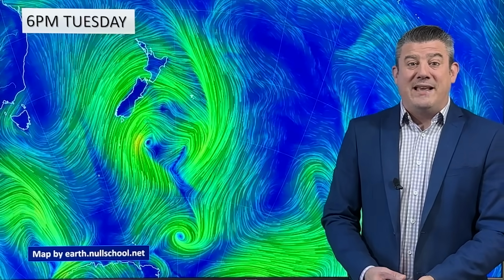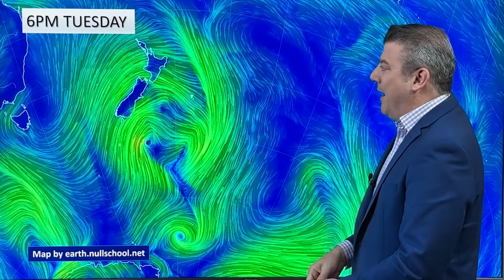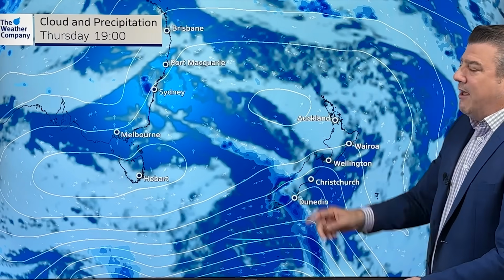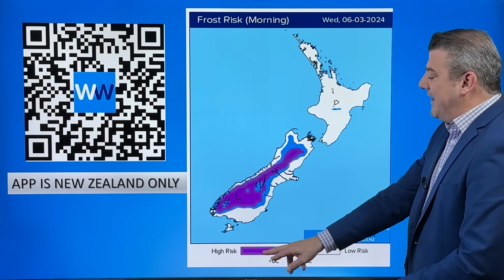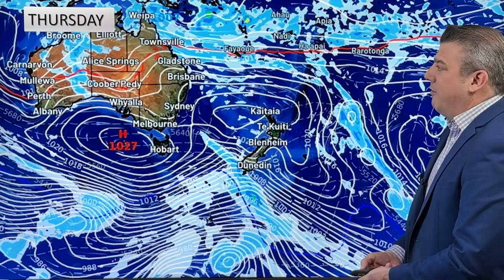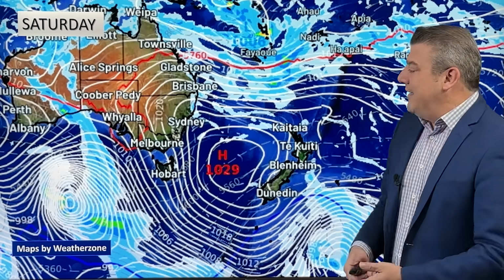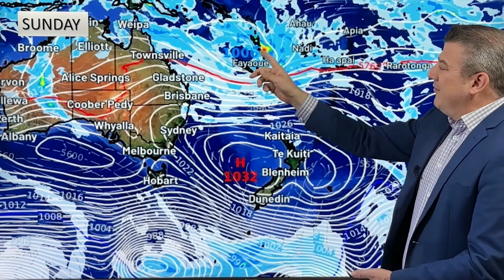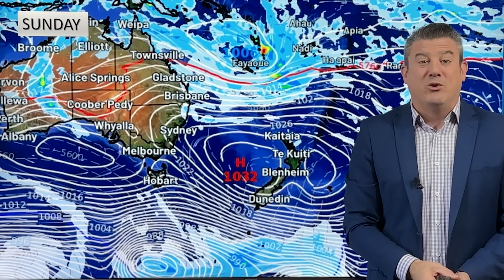NZ: Cooler nights, more high pressure & a sub-tropical low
High pressure is moving into NZ over the next week ahead but will be challenged by wet weather from both the north and south.  The next cold front comes in on Thursday then falls apart as it tries to head up NZ. This weekend high pressure dominates, but next week a sub-tropical low to our north may be worth monitoring. This far out it is not locked in, but as some of you are seeing in long range models it may affect the NZ area - but again, not locked in yet. We have more details on this low in our 7 Day Pacific Weather Update, out this afternoon.

Finally - tonight will be a cold one for inland parts of the South Island and up to the Central Plateau with frosts possible, especially around the Southern Alps.

*Programming Note: We have no weather video on Wednesday - back again Thursday!